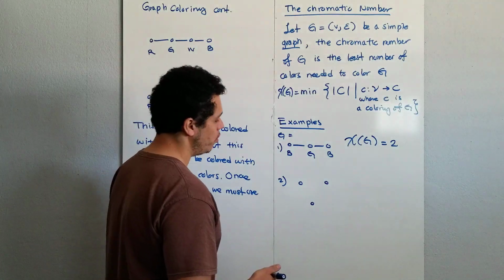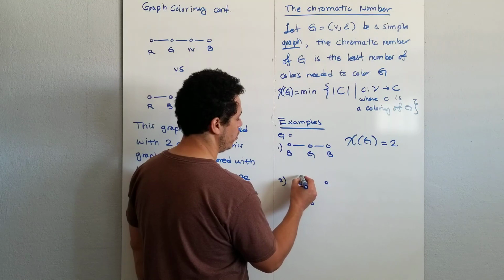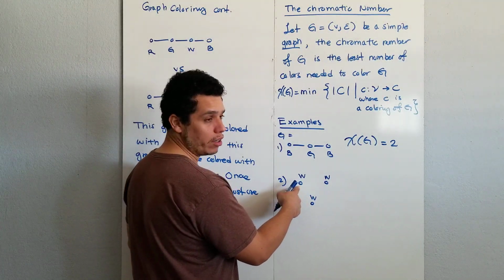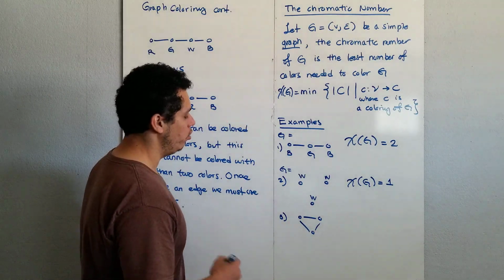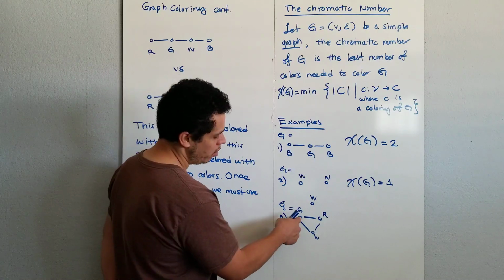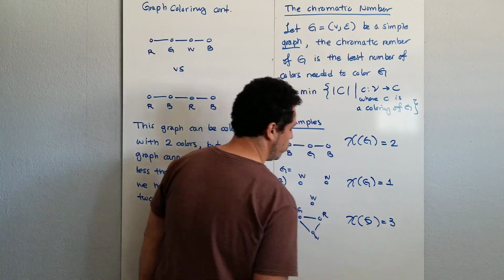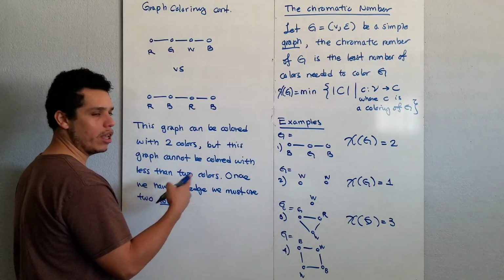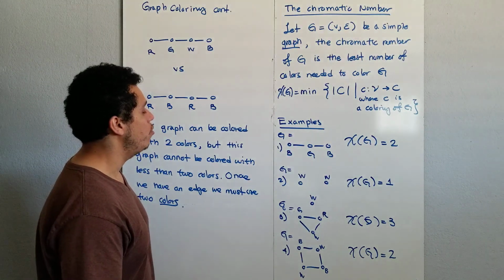Graph Coloring 4